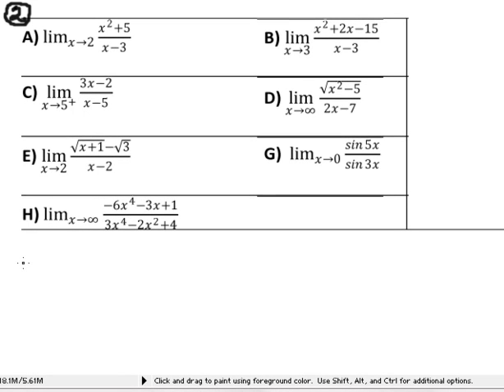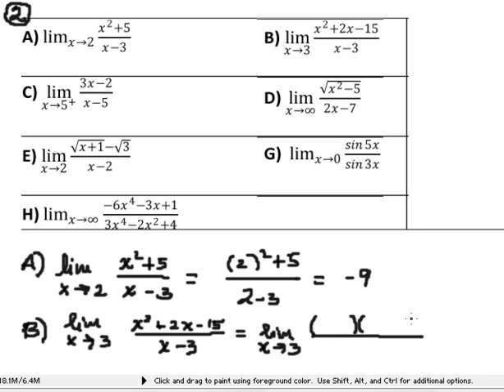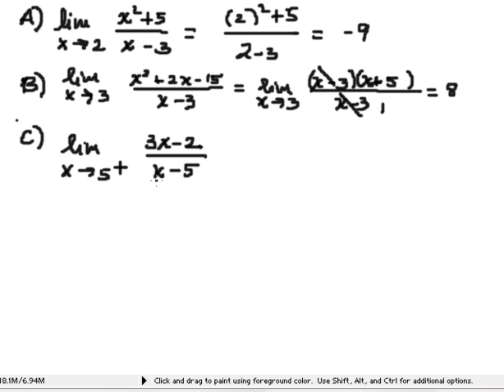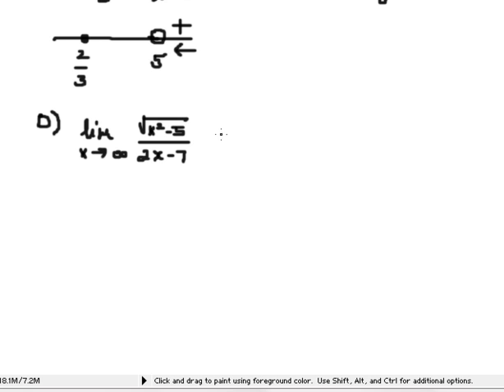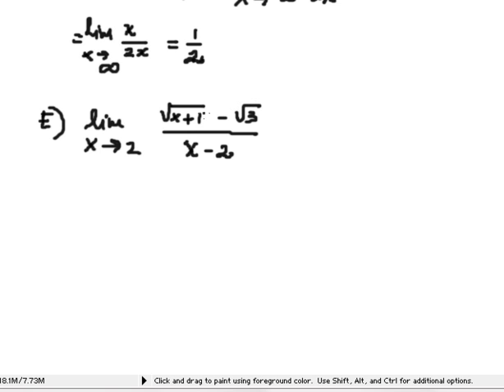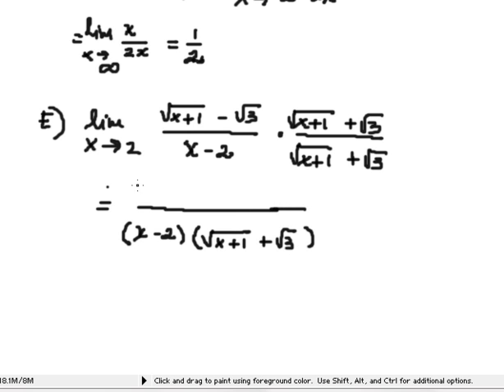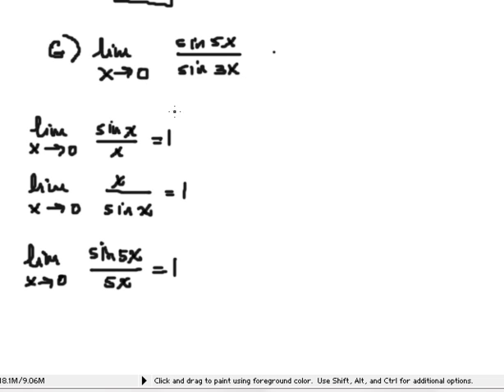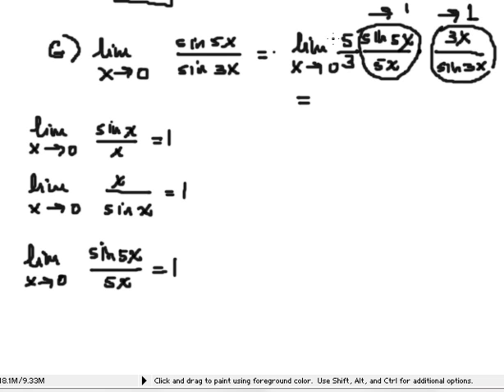Calc 1 - Rev Final Q2ABCDEG